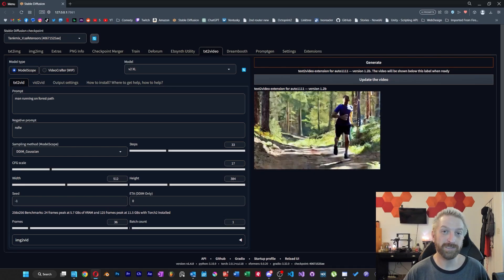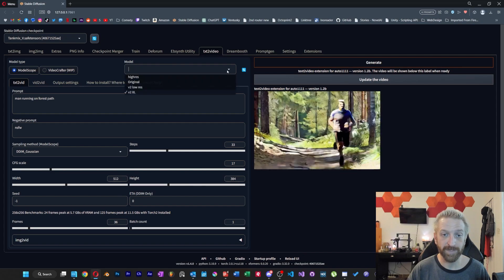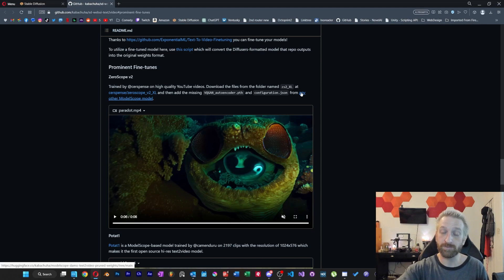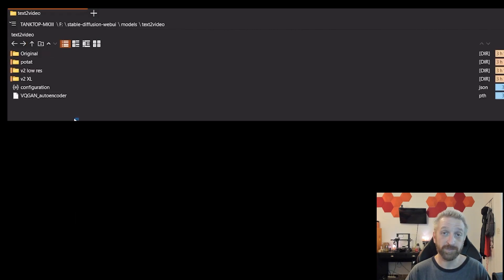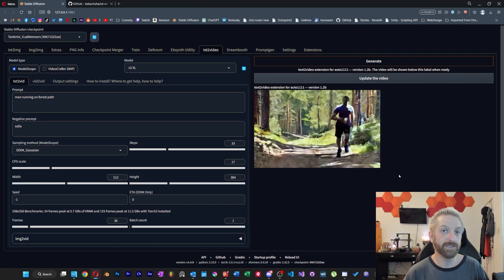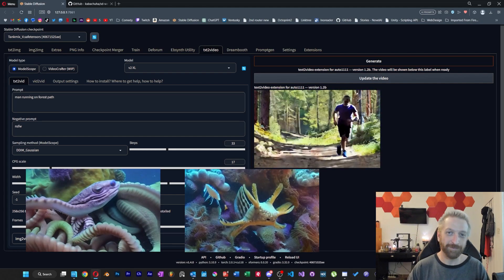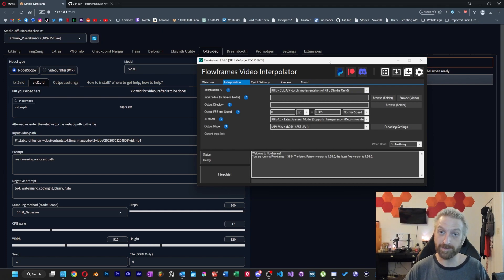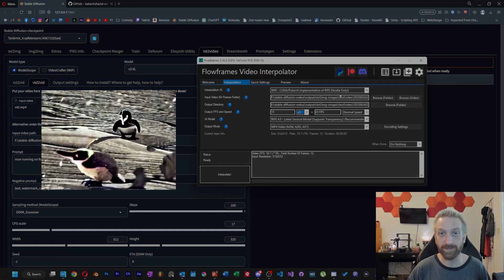UPDATED EASY Text to Video Zeroscope v2 - in Stable Diffusion with Automatic1111 WebUI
In this video, we cover updates to an extension that allows for easy text to video output within the Auto1111 webUI for Stable Diffusion.